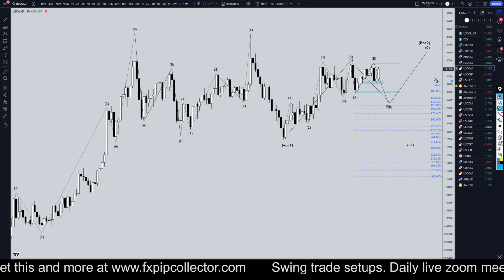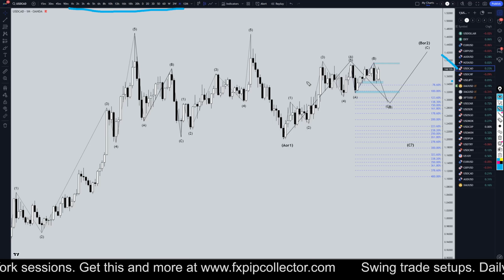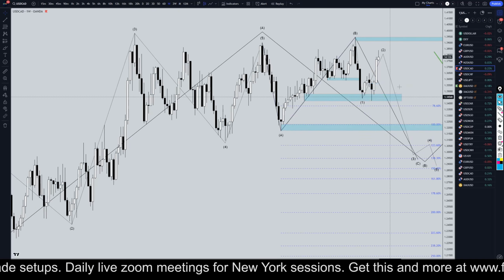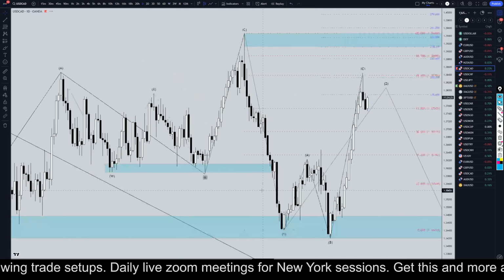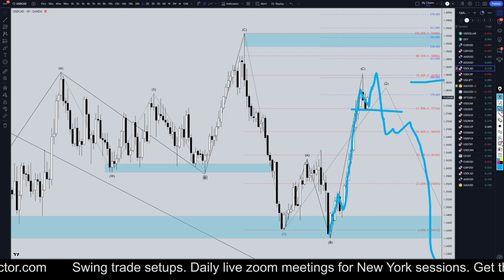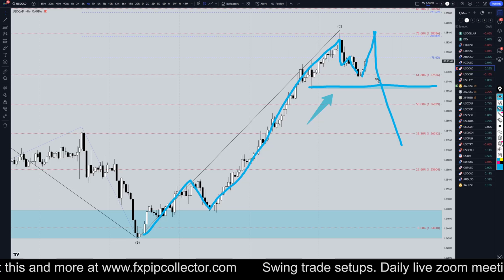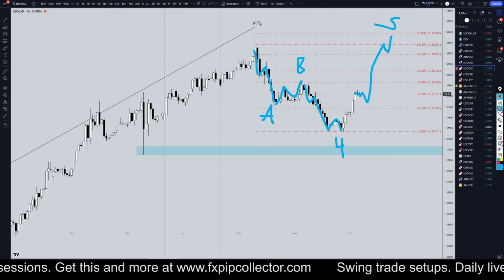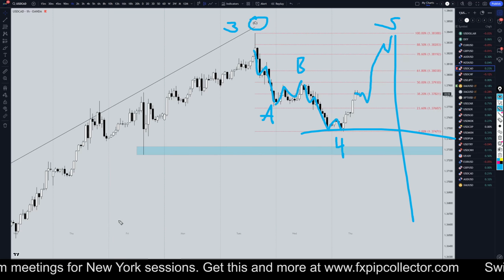Latest USDCAD Forecast and Technical Analysis for October 17, 2024